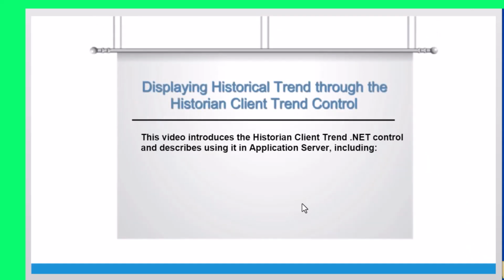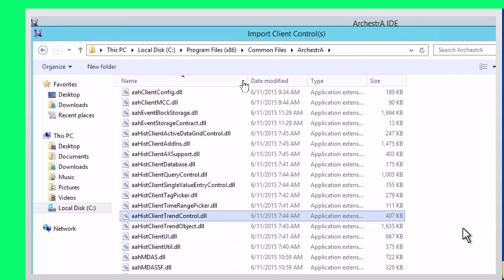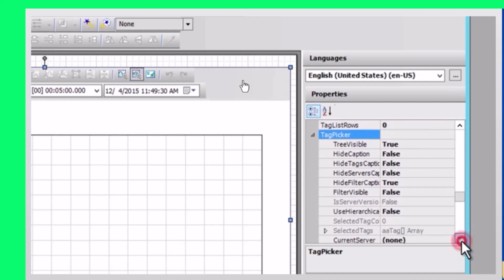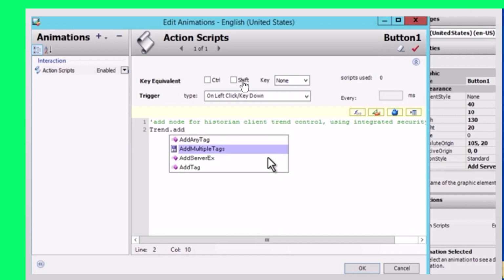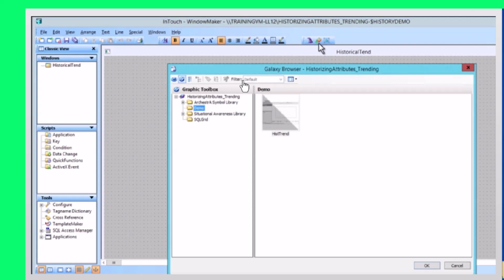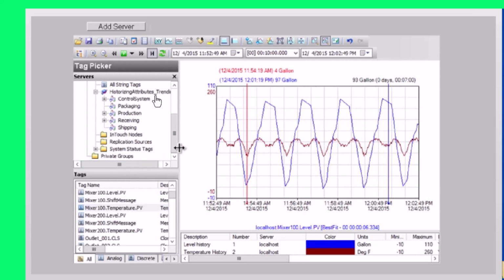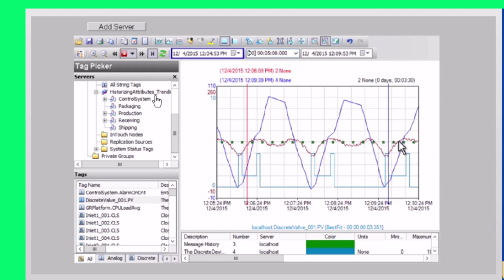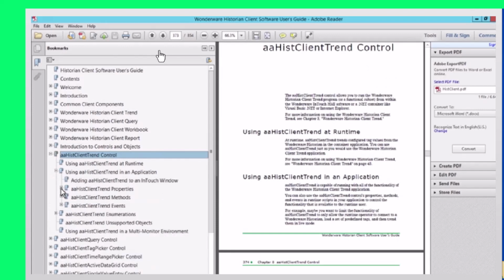System Platform Tutorial How to Create Historical Trend Visualization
Welcome to our comprehensive System Platform tutorial on creating historical trend visualizations. In this tutorial, you will learn how to utilize data visualization techniques to effectively analyze historical data trends and create insightful trend charts.

We'll guide you through the System Platform setup, ensuring you understand the necessary system configuration steps to create trend visualizations. Our step-by-step instructions will help you master the tools needed for historical trend analysis and data trend creation.

Discover the best practices for visual data representation and explore the various trend visualization tools available on the System Platform. By the end of this tutorial, you'll be equipped with the knowledge to perform detailed historical data analysis and create compelling historical trends that enhance your data insights.